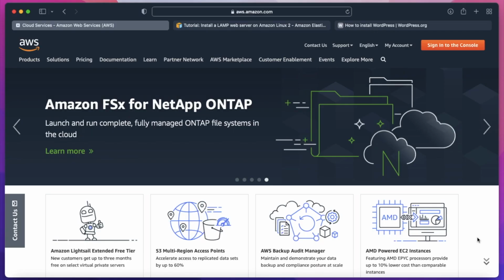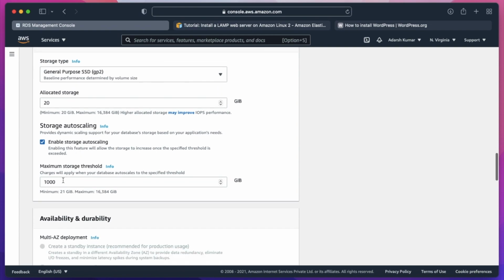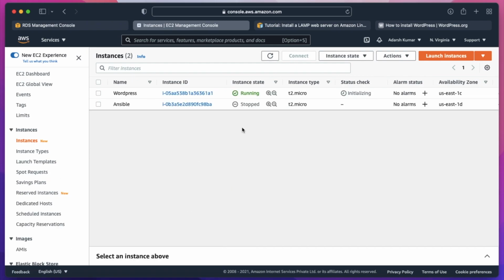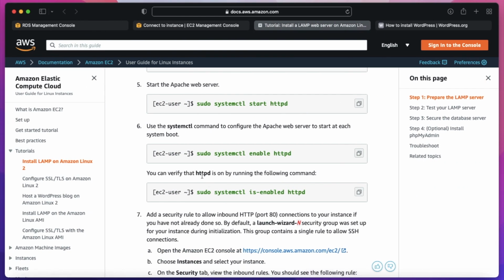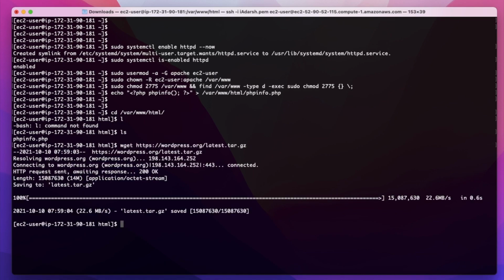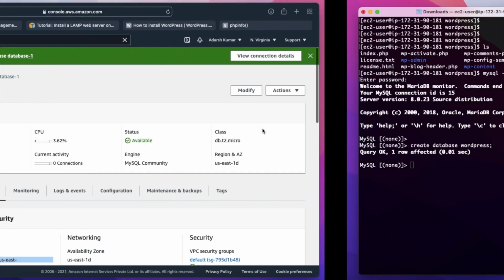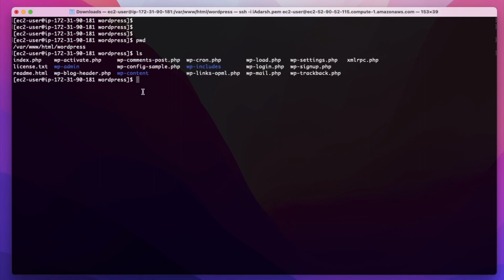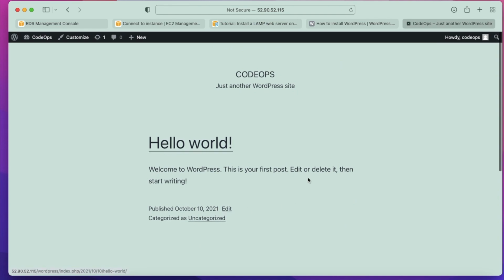How to Configure WordPress on AWS EC2 Instance by Using RDS (Relational Database Service) | CodeOps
In this video I'm going to configure Wordpress by using Amazon Relational Database Service (AWS RDS) step by step in very detail. And still if you have any doubt then please ask in the telegram group or in the comment section.

In this channel we are uploading videos related to Coding and DevOps so that you will get the whole knowledge IT from development to Deployment.